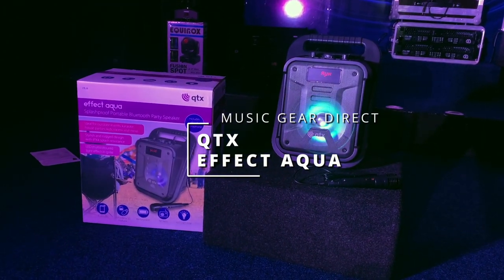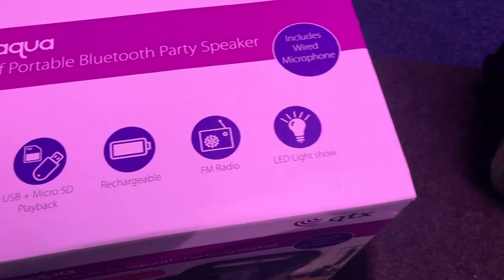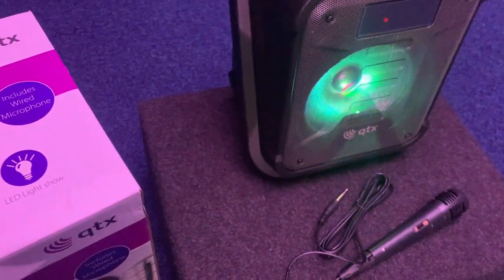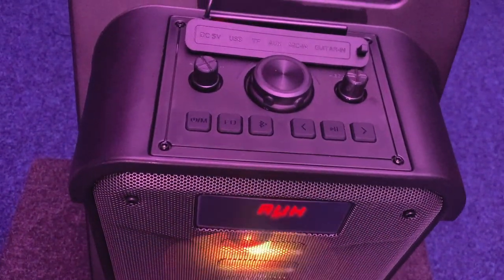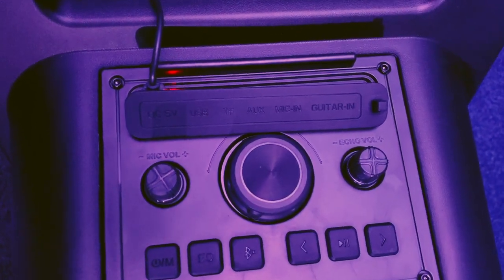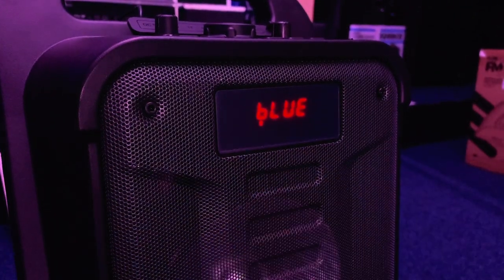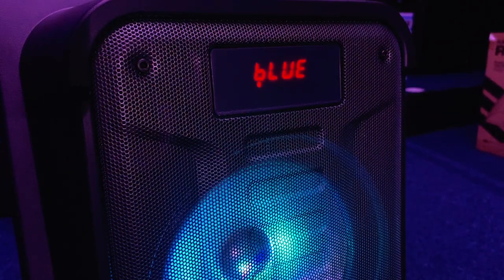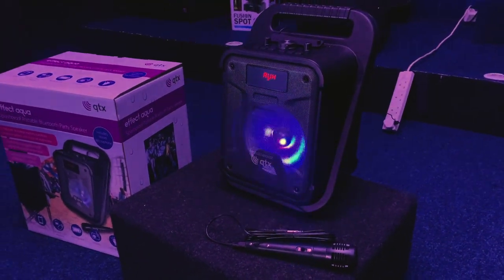Product Spotlight: QTX Effect Aqua Battery Powered Bluetooth Party Speaker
For more specs and prices, check out the QTX Effect Aqua

Get in touch:
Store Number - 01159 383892